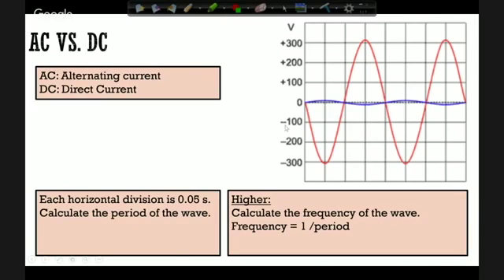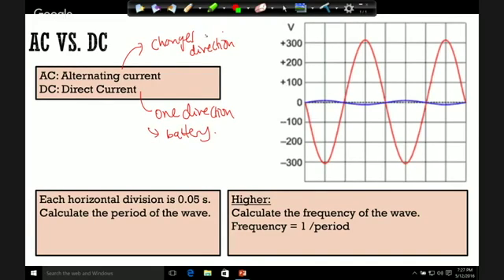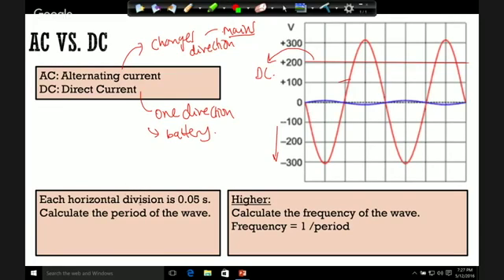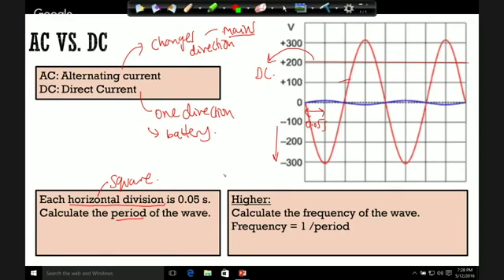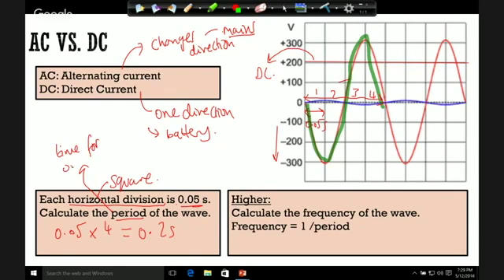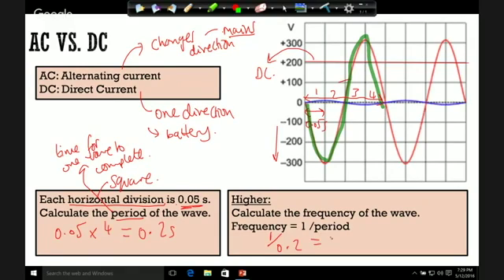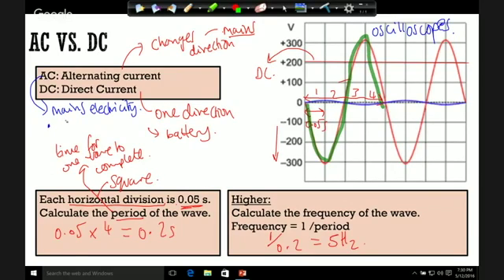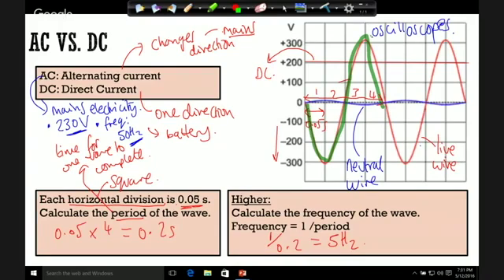Additional Physics (P2) Alternating Current (AC) vs Direct Current (DC)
This video is about alternating current (AC) and direct current (DC) and is for pupils studying GCSE Additional Science. It is specifically designed for pupils studying the AQA specification, but is also useful for pupils studying other specifications e.g. Edexcel and OCR.